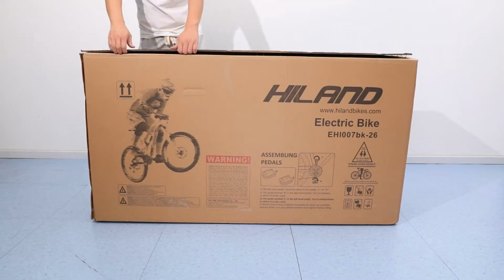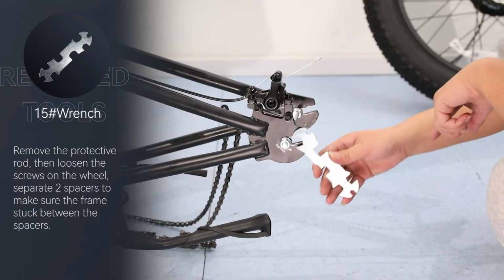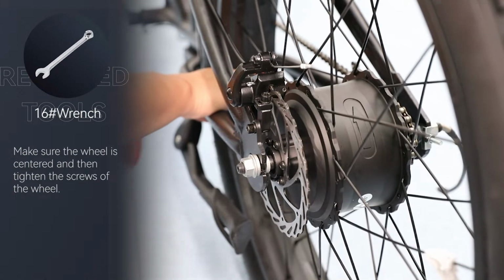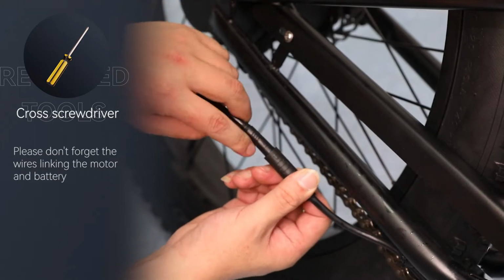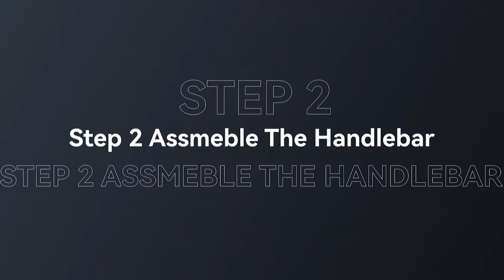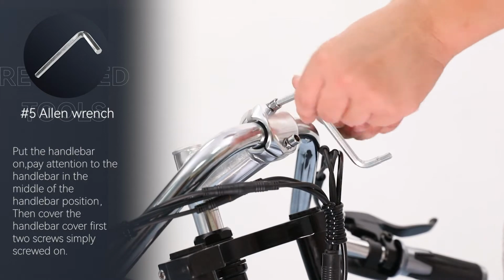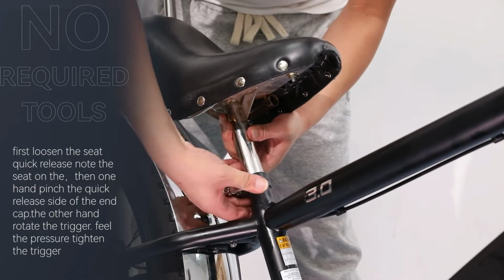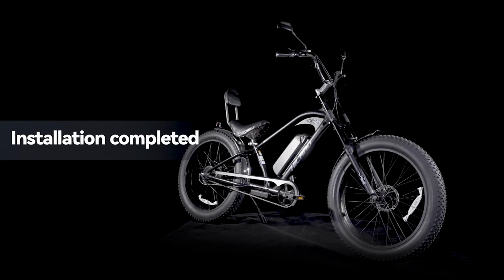Hiland EHI007 Series Electric Fat Tire Bike Assembly Video - English Version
Installment tutorial guide fits: Hiland Fat Tire Electric Bike Series.

If you like our videos, welcome to follow us🚴‍♂️:
👉🏻Amazon Store
👉🏻Amazon Electric Bike Store